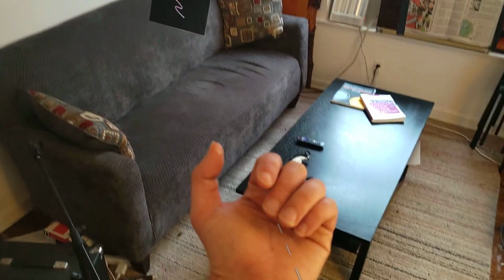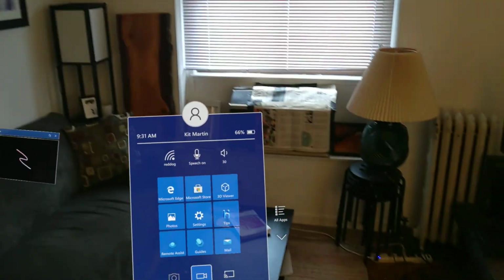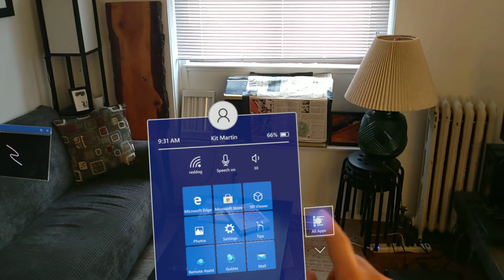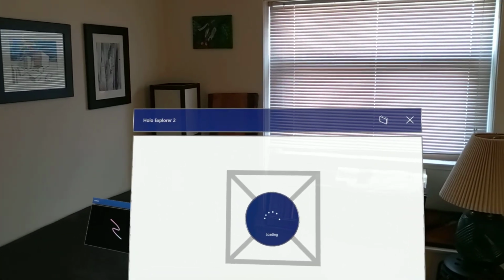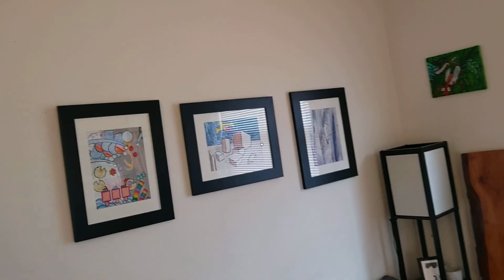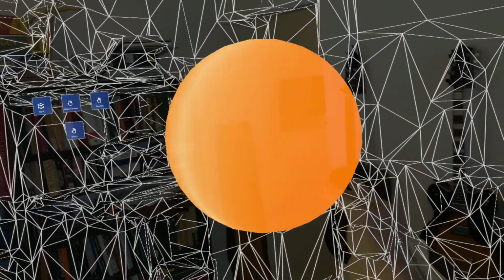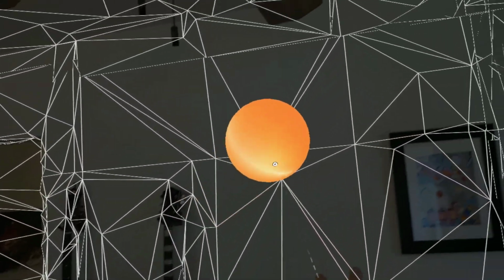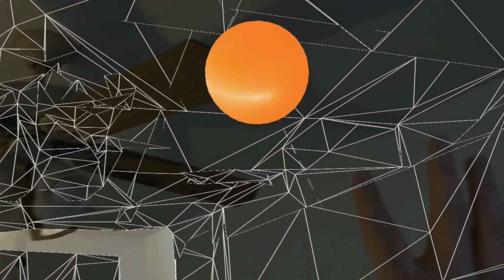Holo Explorer Demo: Agent Based Modeling in Augmented Reality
I've been developing an augmented reality agent based modeling environment, Holo Explorer. In this demo I show two environments